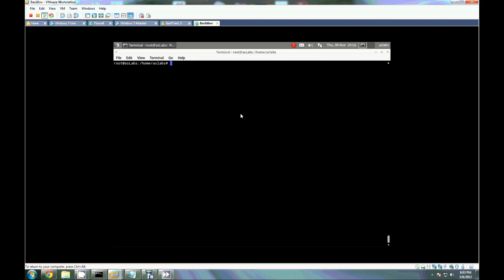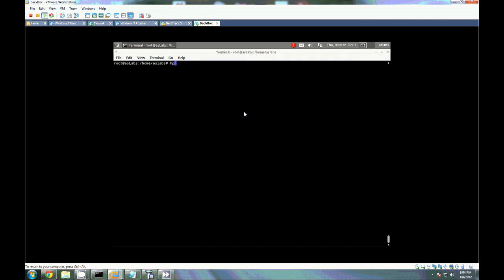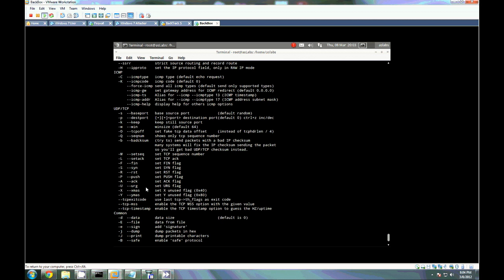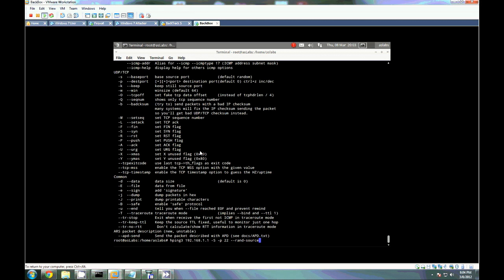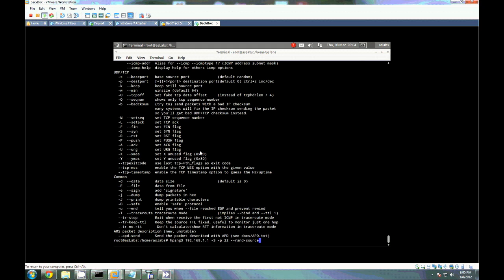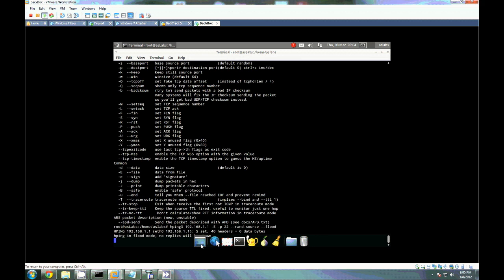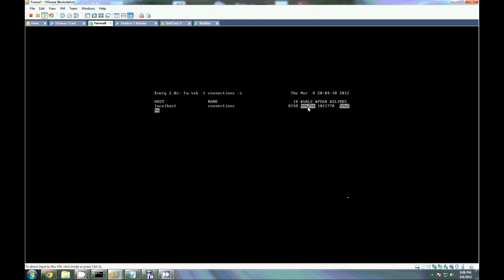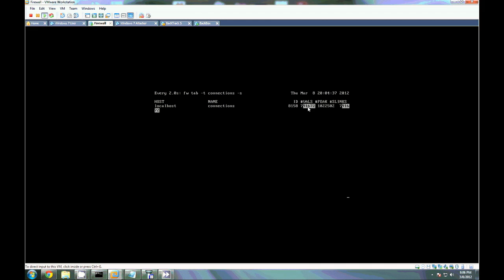Hping SYN Flood DoS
Using Hping3 to DoS a firewall using a SYN flood method.